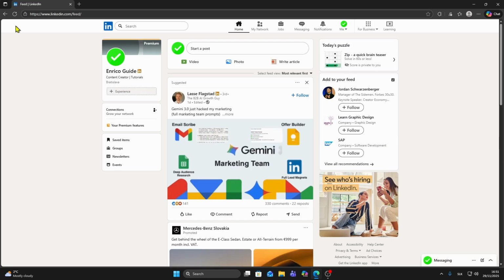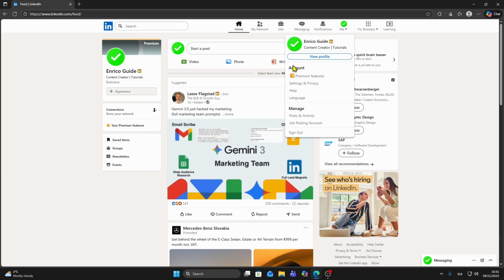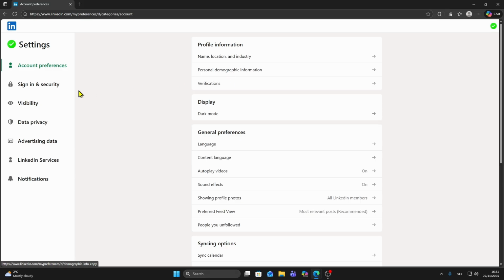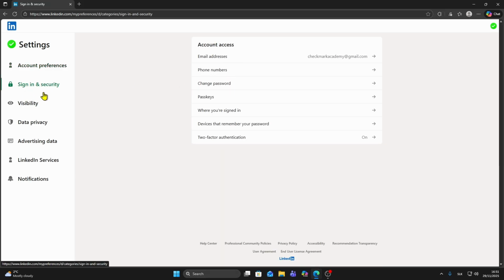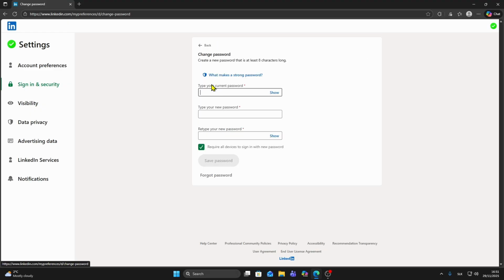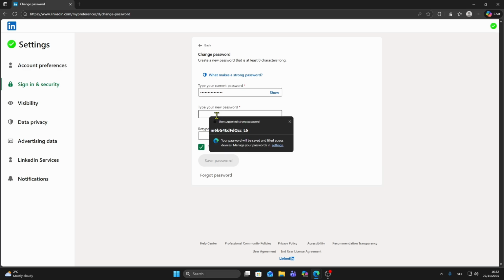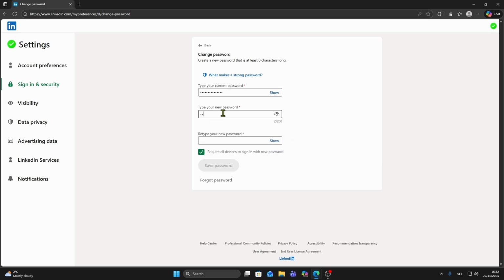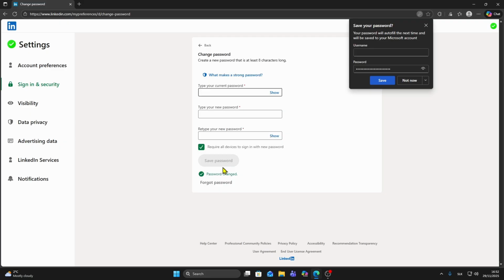How to Change Password on LinkedIn 2025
If you want to change your password on LinkedIn, this tutorial will show you exactly where to find the option and how to update it safely. I’ll walk you through your profile menu, how to open Settings & Privacy, and where to locate the Sign-In and Security section. From there, you’ll see the Change Password option, where you can enter your current password, type a new one, confirm it, and save the update. This helps keep your account secure, especially if you haven’t changed your password for a while or want to improve your security after logging in on a new device.

How to Change Password on LinkedIn
How to Update LinkedIn Password
How to Reset Login Password LinkedIn
How to Edit Account Password LinkedIn
How to Access Sign In & Security LinkedIn
How to Change Current Password LinkedIn
How to Use LinkedIn Security Settings
How to Improve LinkedIn Account Security
How to Replace Old Password LinkedIn
How to Create a Strong LinkedIn Password
How to Manage Password Settings LinkedIn
How to Fix Login Problems LinkedIn
How to Keep Your LinkedIn Account Safe
How to Update Credentials LinkedIn
How to Reset Your Password Manually
How to Change Password on LinkedIn Desktop
How to Modify LinkedIn Login Details
How to Protect Your LinkedIn Profile
How to Adjust Security Preferences LinkedIn
How to Use Password Manager LinkedIn
How to Secure LinkedIn Login
How to Confirm Password Update LinkedIn
How to Refresh Password Settings
How to Ensure LinkedIn Privacy & Security